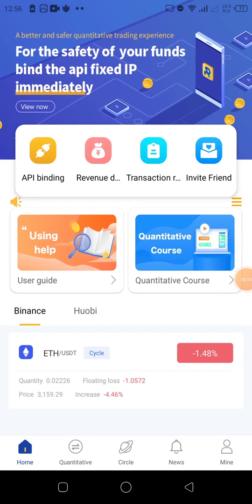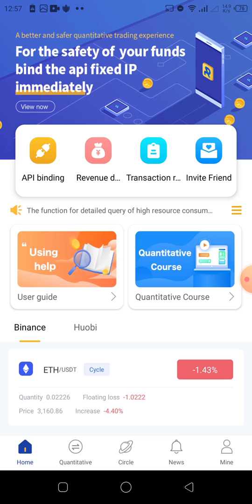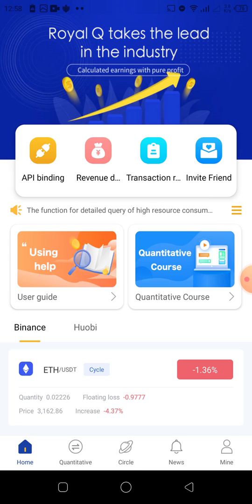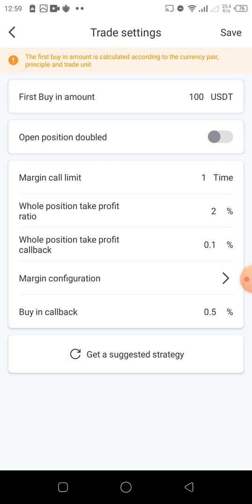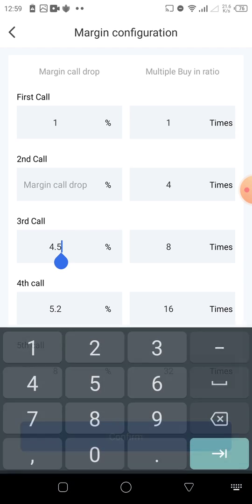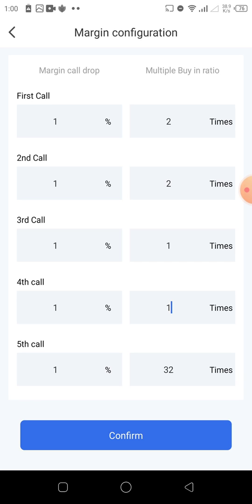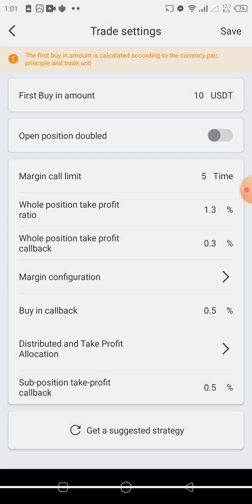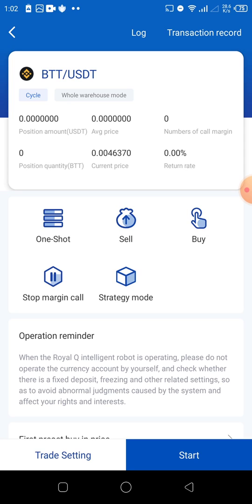Best setting for 100$ on Royal Q